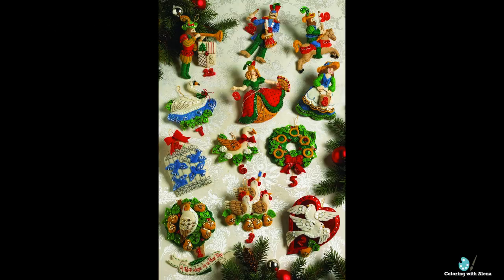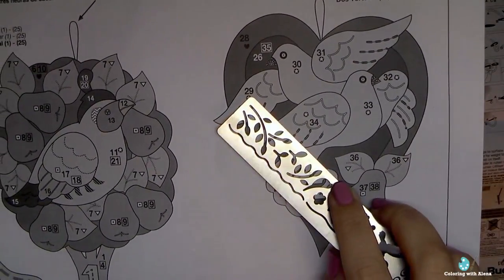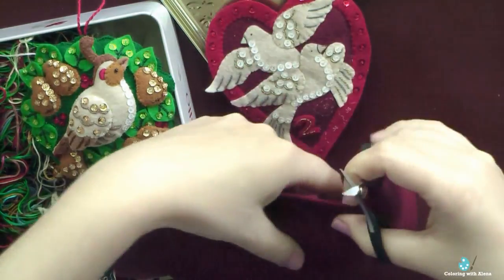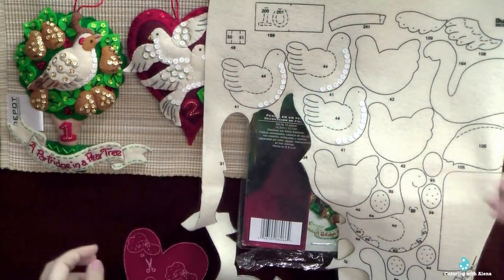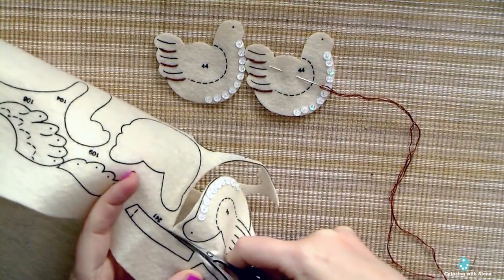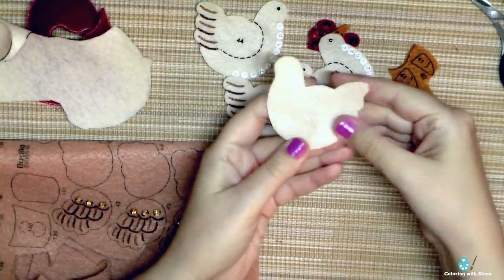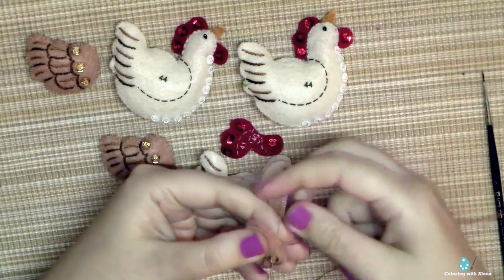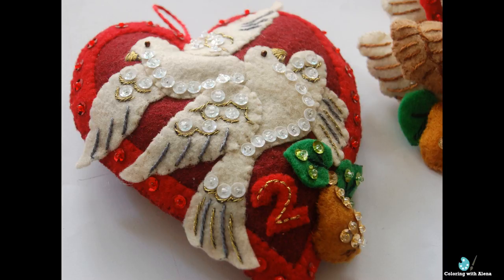Bucilla felt Christmas ornaments step-by-step / DIY / I lost the chart!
Partridge In A Pear Tree Ornaments Felt Applique Kit: 5x5" Set Of 12 on Amazon